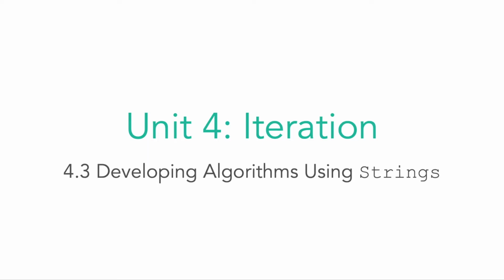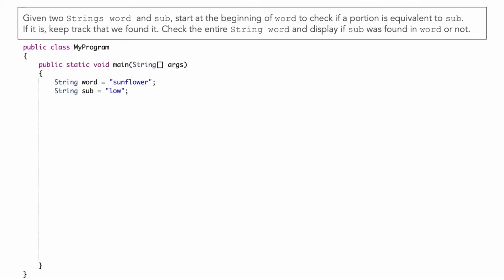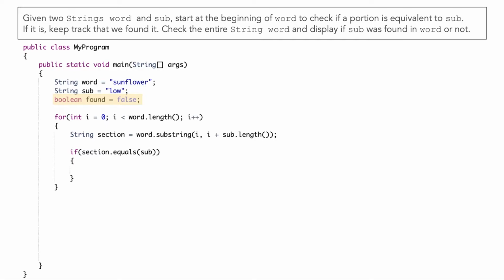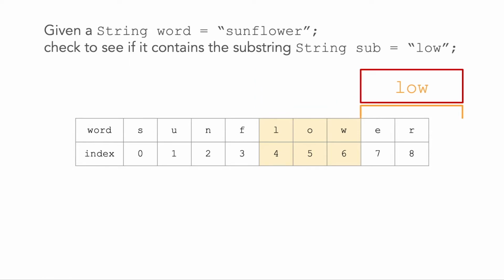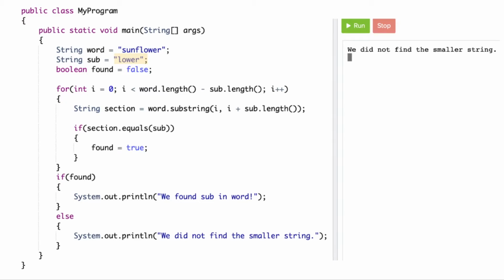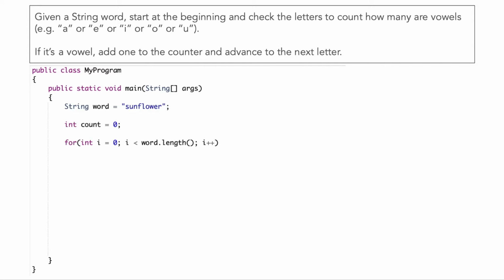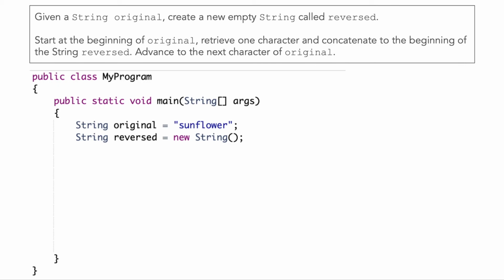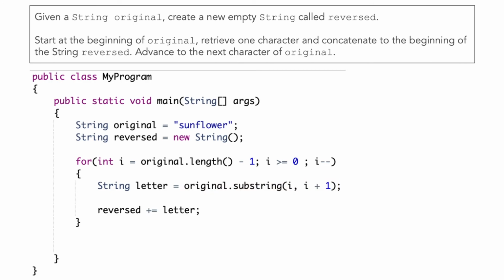AP CSA 4.3 Developing Algorithms using Strings